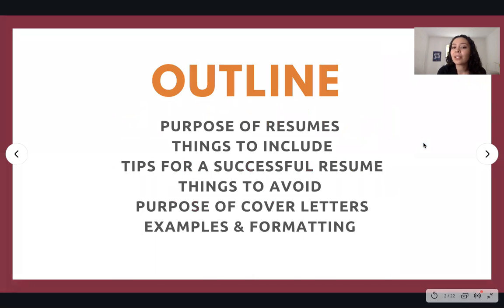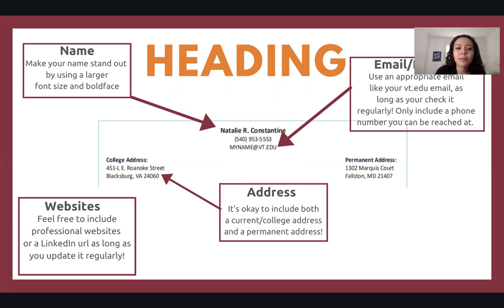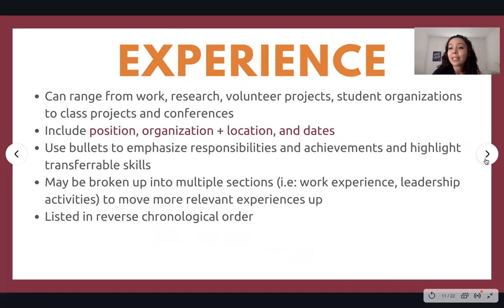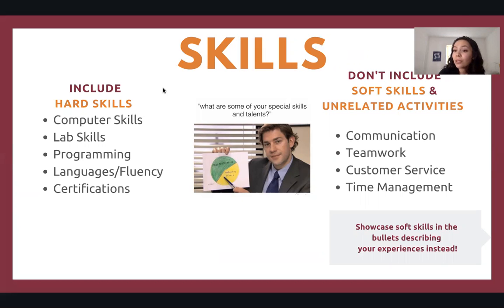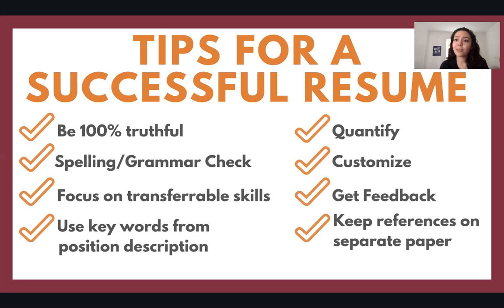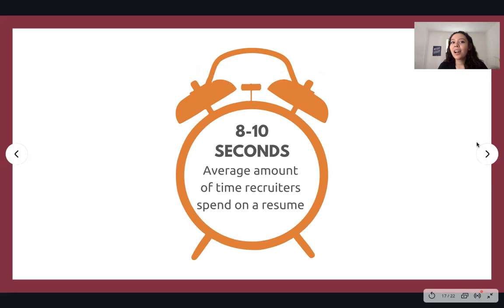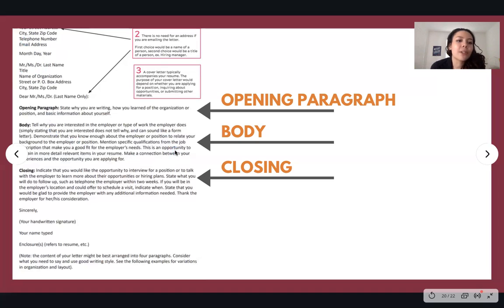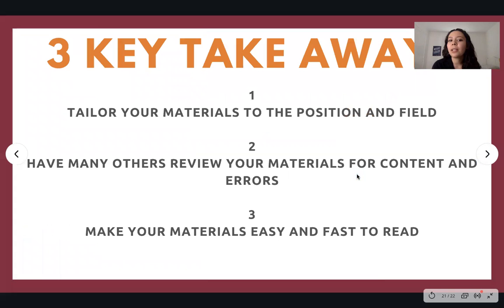Careers 101: Resumes and Cover Letters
Christine discusses the Do's and Don'ts of resume and cover letter building to give you the tools you need to polish your resume and prepare for the next step in your career and professional development journey.